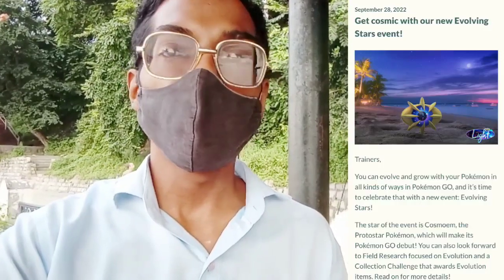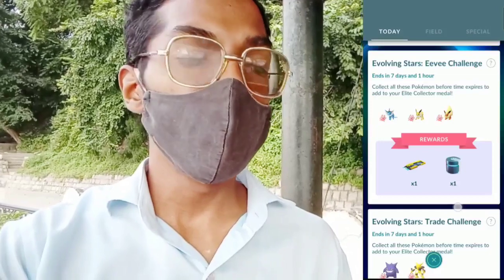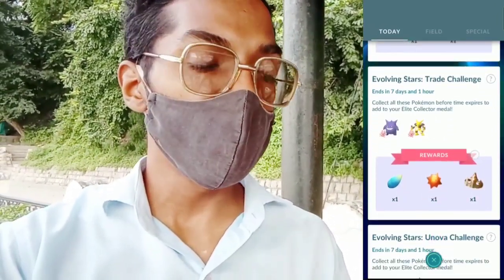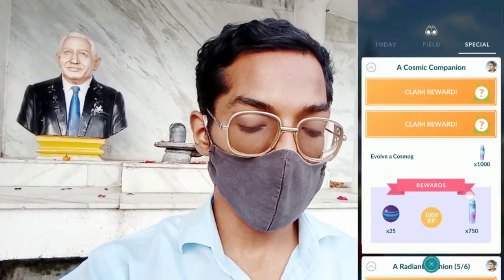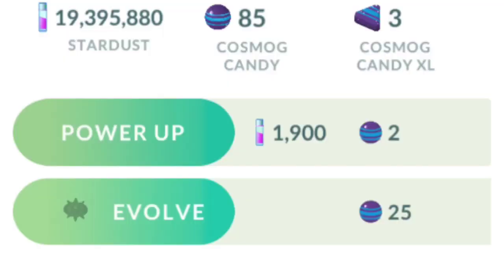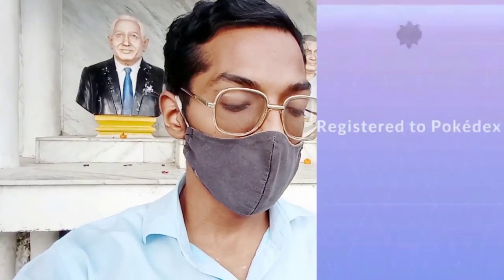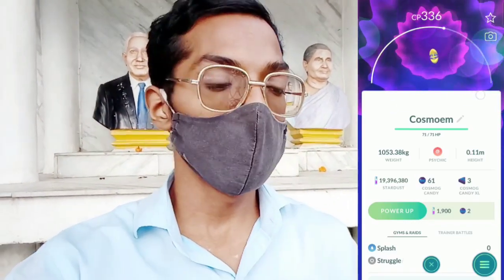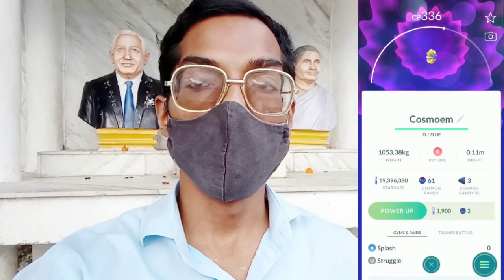Getting Cosmic Feeling With Brand *New* Event. EVOLVING STARS POKEMON GO🌟🌟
Trainers,

You can evolve and grow with your Pokémon in all kinds of ways in Pokémon GO, and it’s time to celebrate that with a new event: Evolving Stars!

The star of the event is Cosmoem, the Protostar Pokémon, which will make its Pokémon GO debut! You can also look forward to Field Research focused on Evolution and a Collection Challenge that awards Evolution items. Read on for more details!

The Season Of Light Story Unfolds!

Continue to follow Cosmog’s story throughout the Season of Light!

A new part of the Season-long Special Research will unlock during the Evolving Stars event—complete it to take another step on your stellar adventure with Cosmog.

So Let's go out on an adventure through "Season of Light" in Pokemon Go.

PkmnMasterShubh

What do I use to make these videos?:
Filming Camera: SonyA6600
Gaming Phone: iPhone12Pro
Screen Capture: Inbuilt Screen Recorder
Editing Software: cyberlink PowerDirector

SoundCloud.com